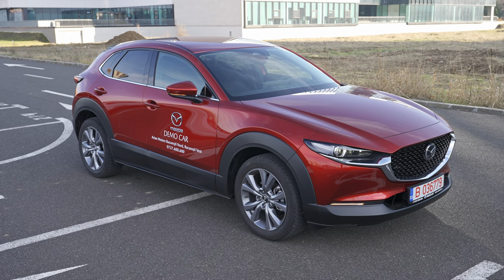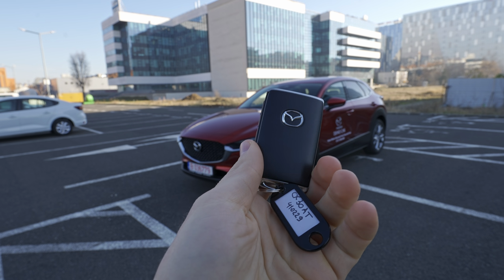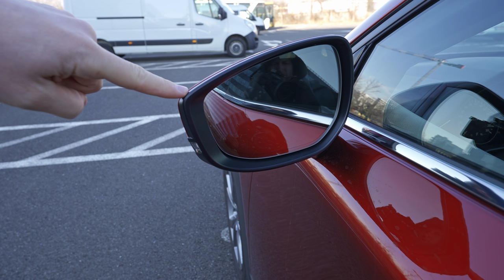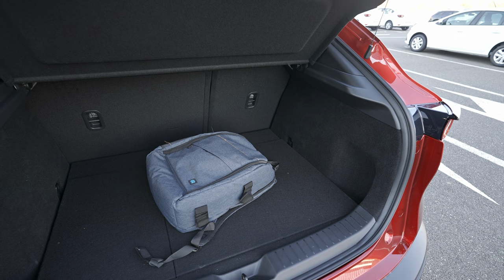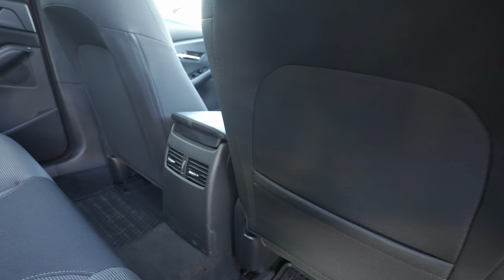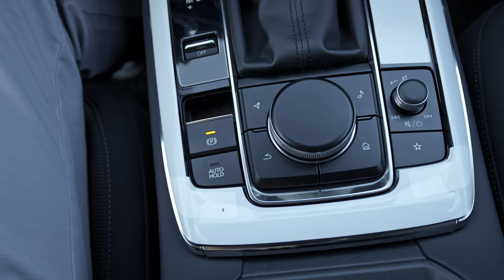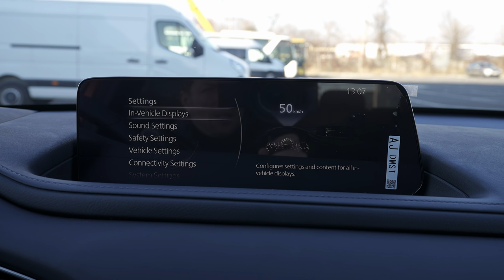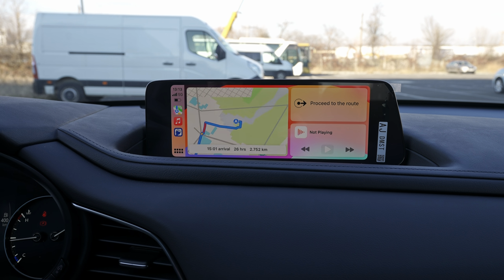New Mazda CX-30 2024 In-Depth Review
Mazda CX-30
Price: 32000 Euro
CO2 emissions: 144 g/km
Consumption: 6.4 l/100 km
Acceleration 0 - 100 km/h: 10 sec
Top speed: 194 km/h
Power: 150 Hp | 213 Nm
1998 cm3 | 4 Cyl. Inline
Trunk space: 430 l -1406 l
Fuel tank capacity: 51 l
Length: 4395 mm
Width: 1795 mm
Height: 1540 mm
Wheelbase: 2655 mm
Ground clearance: 175 mm
Turning circle: 10.6 m
6 gears, automatic transmission